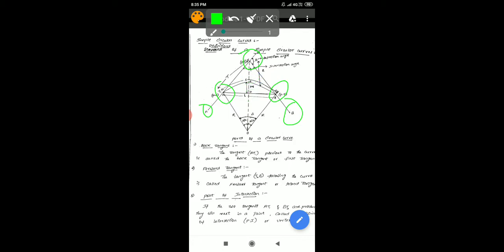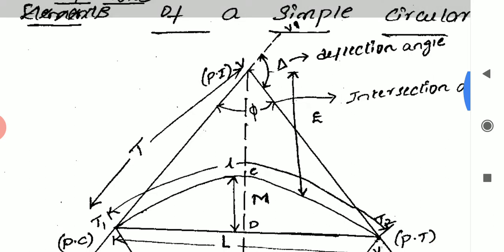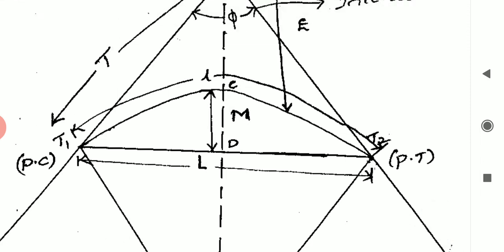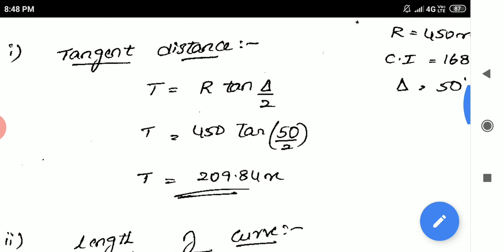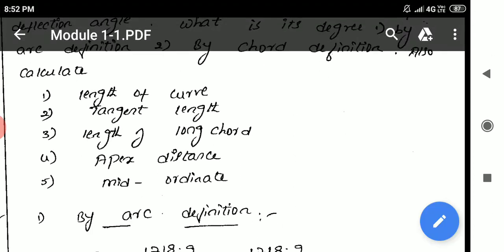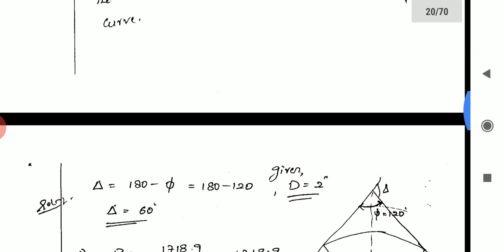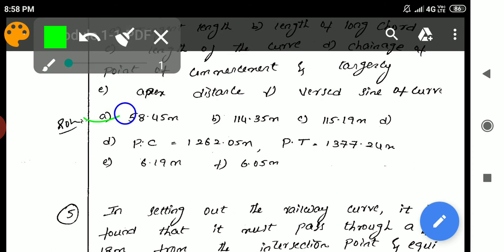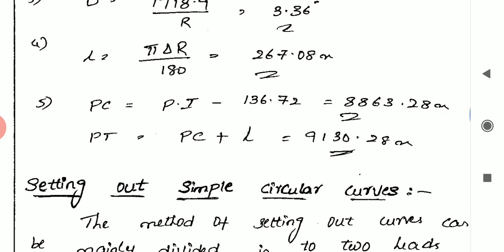18CV45---Advanced Surveying ,,,,Module3---Curve Surveying (part3)